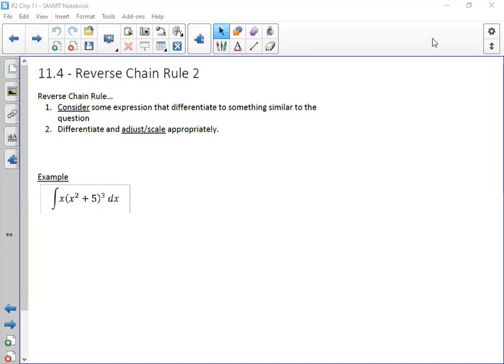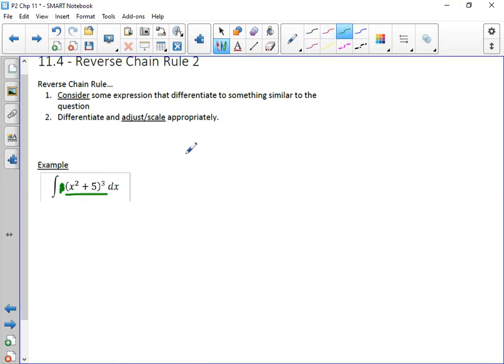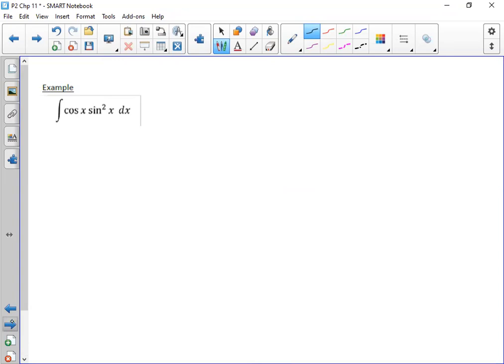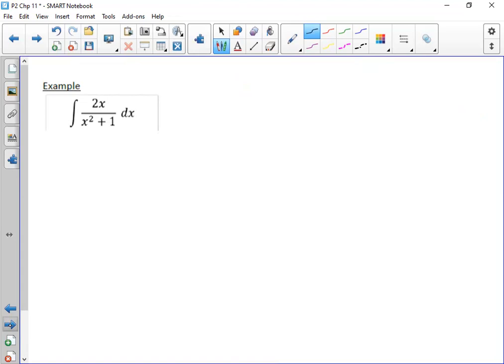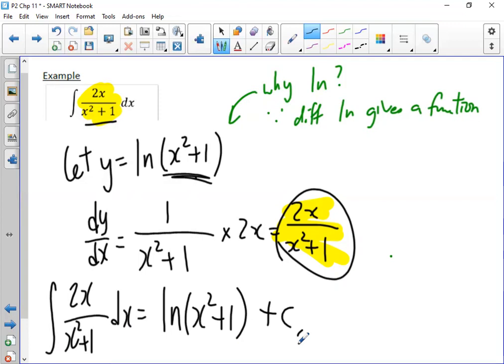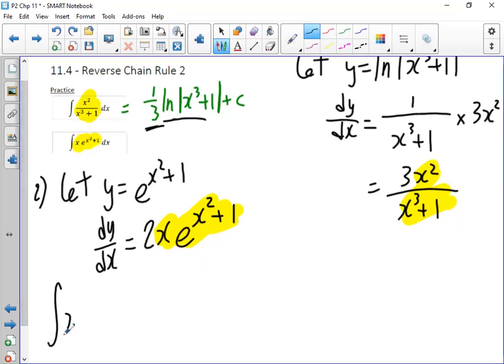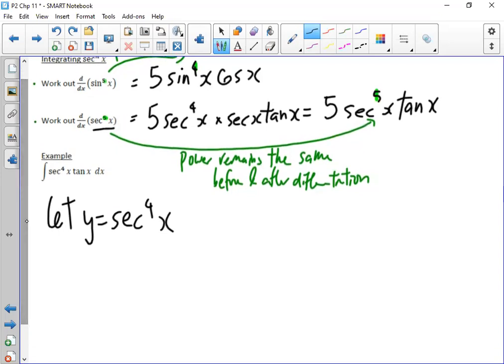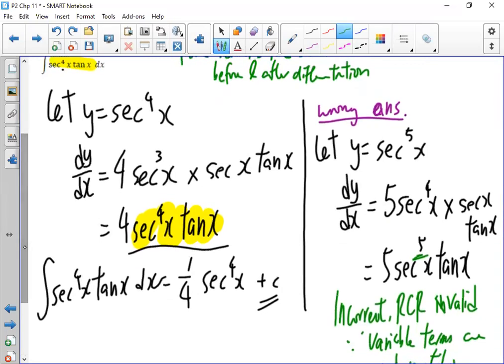A-Level Maths | Pure Year 2 | 11.4 - Reverse chain rule 2 Walkthrough | Edexcel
00:00 Quick Recap
01:28 Example 1 (Expression with powers)
05:20 Example 2
08:13 Example 3 (Fractions)
11:24 Practice Q1
14:10 Example (integrating sec x)